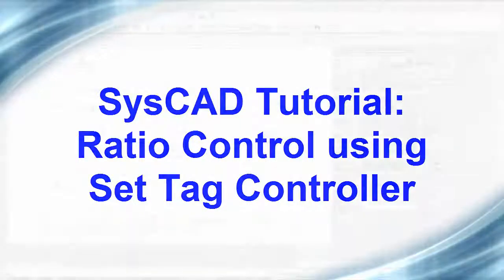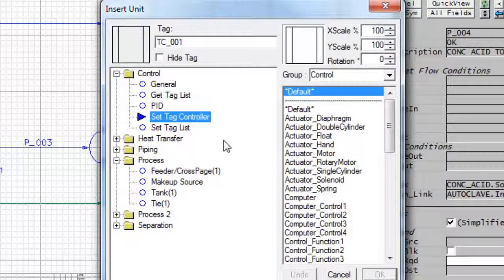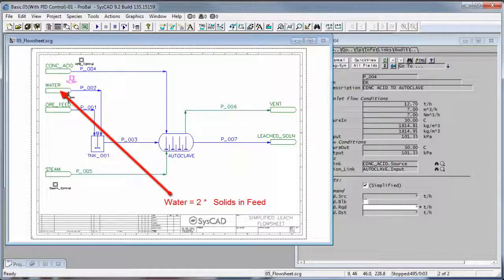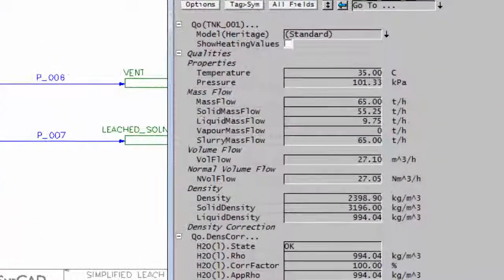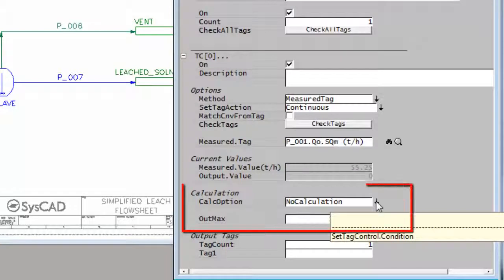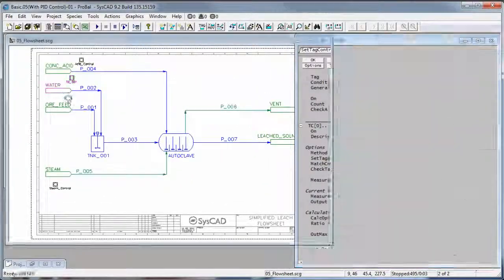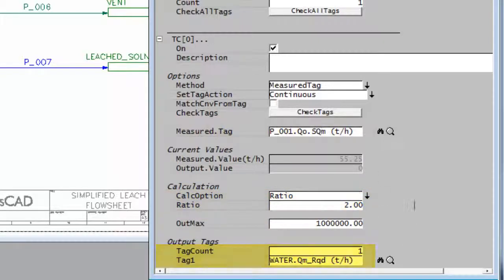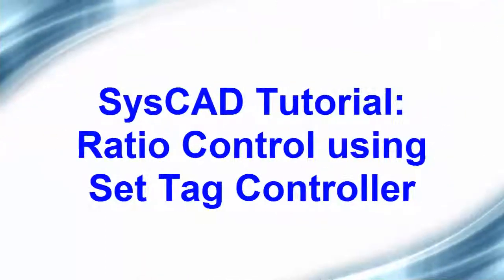Tutorial Section 6.4 - Ratio Control using Set Tag Controller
This video shows how to insert and configure a Set Tag Controller as a Ratio controller.